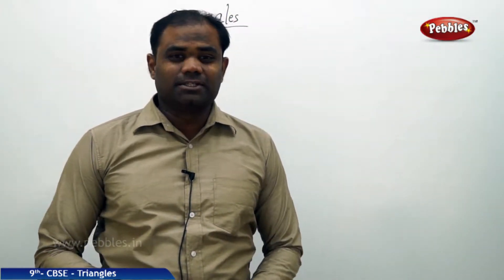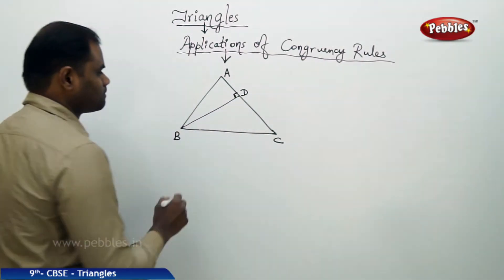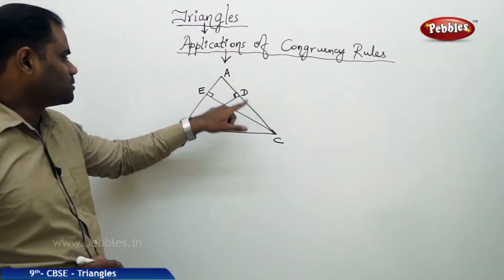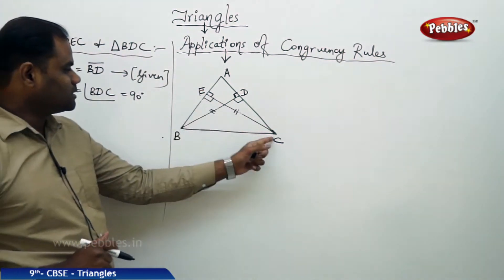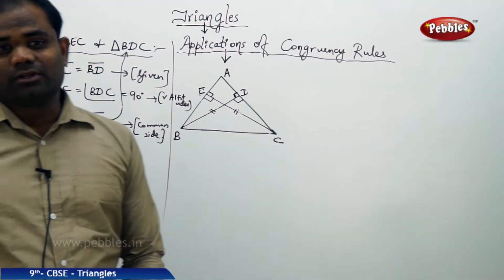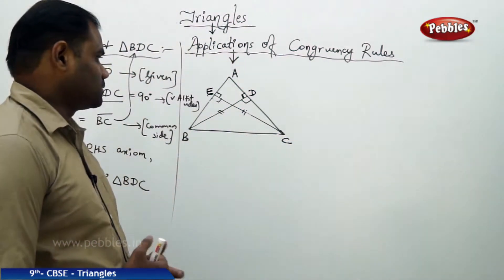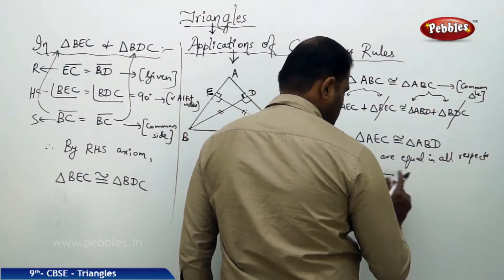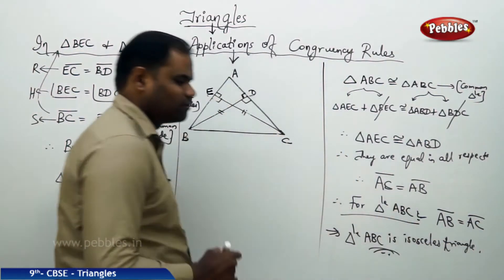Applications of Congruency Rule : Triangles | Mathematics | Class 9 |CBSE Syllabus